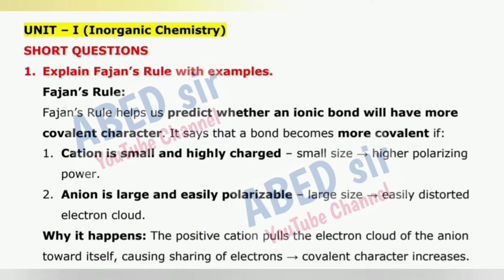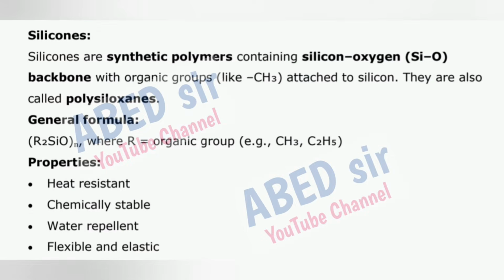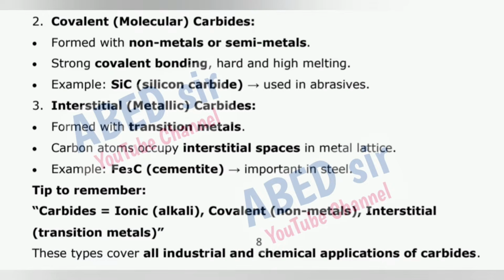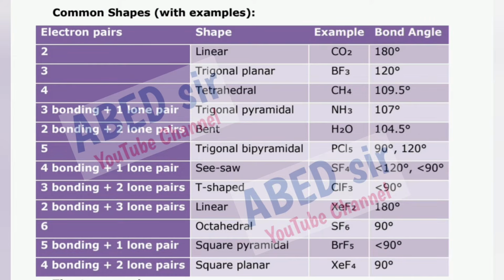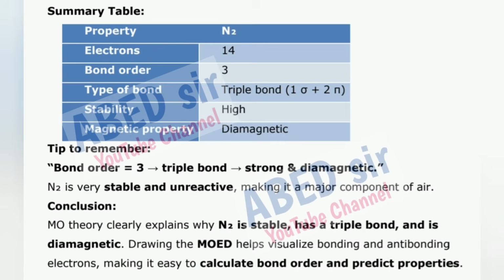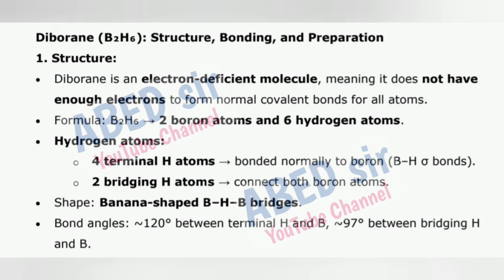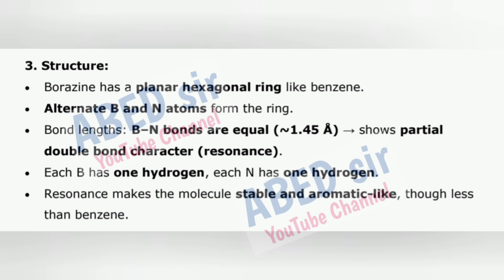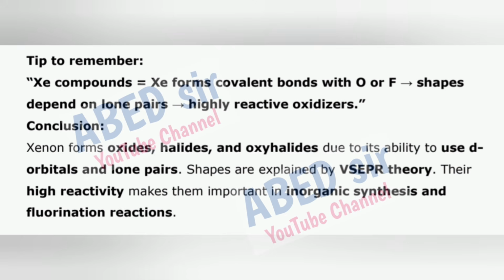Chemistry UNIT 1 Last Minute Quick Revision 2025-26 BSc 1st Semester I Sem Imp OU KU TU PU MGU SU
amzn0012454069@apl